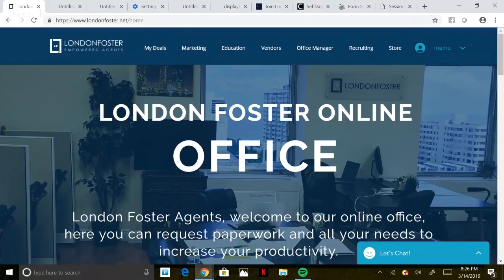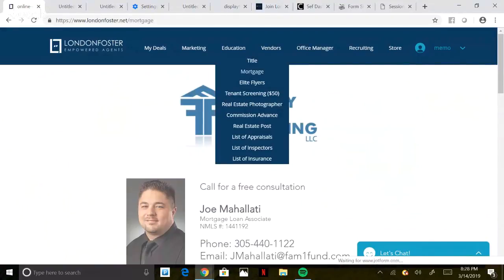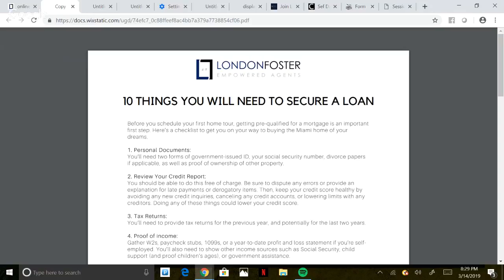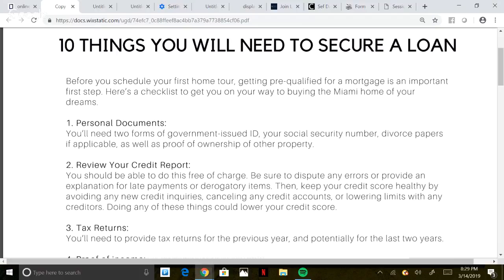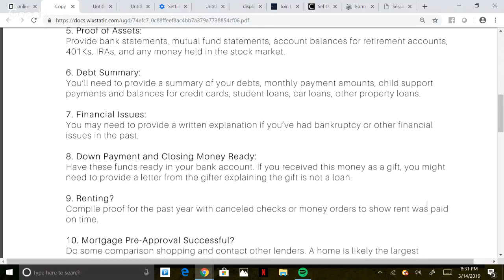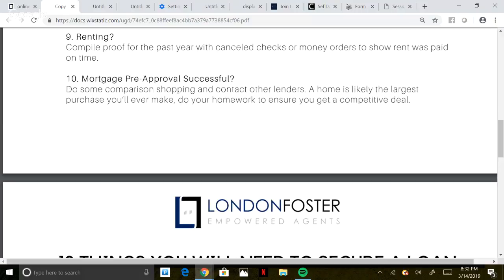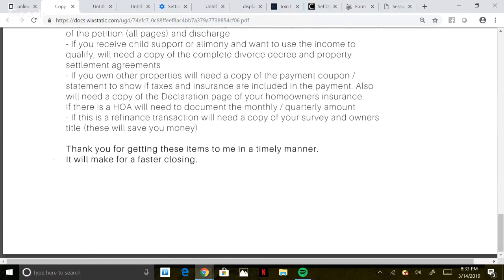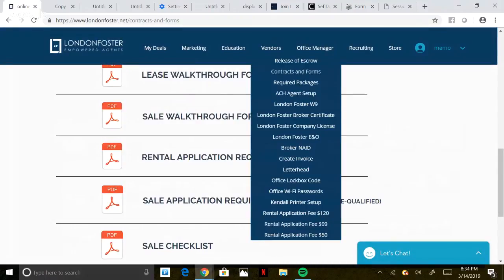SALE APPLICATION REQUIREMENTS (MORTGAGE PRE-QUALIFIED)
Office Manager, Forms and Contracts